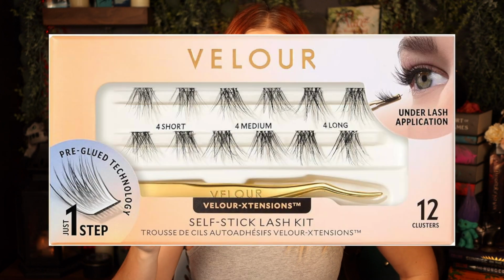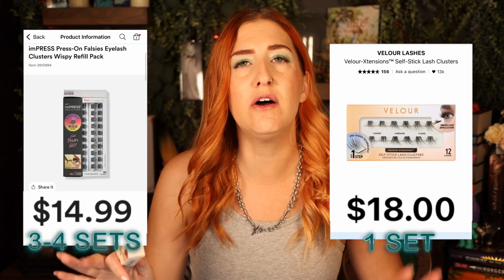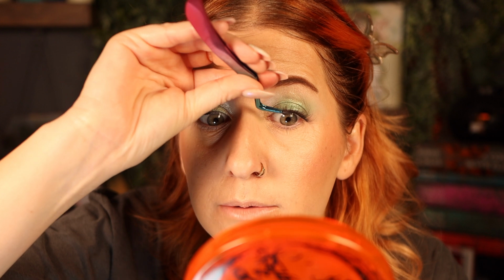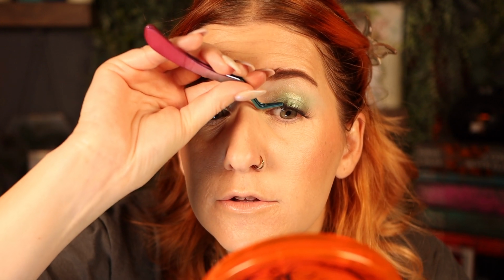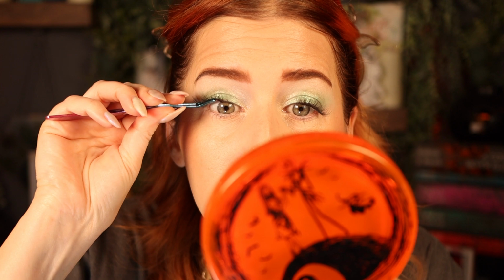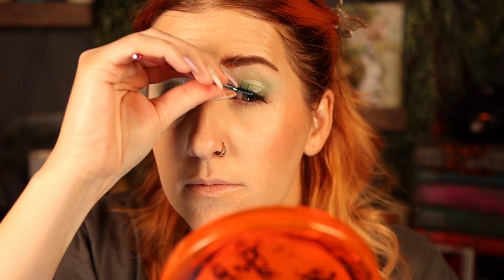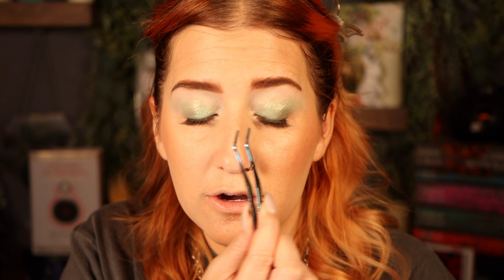Are VELOUR PRESS ON LASHES Worth The Higher Price?? | DEMO, REVIEW, & WEAR TEST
As an avid press on lash lover I just had to test out demo and review the luxury brand Velour Lashes version of their press on lashes. Does the high cost per set seem justifies, how is the wear test? All of these questions are answered in this try on review video!

Come hang out with me and my besties on our podcast @BestiesandtheBooksPodcast !

🙃FOLLOW ME ON:
All socials! = @AshleyEllix!